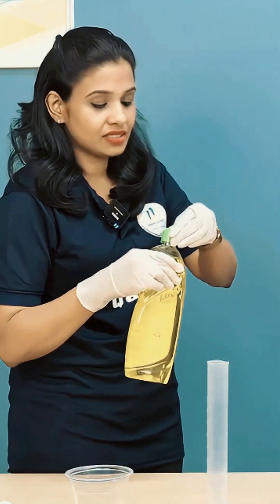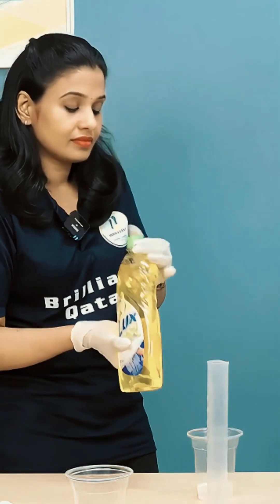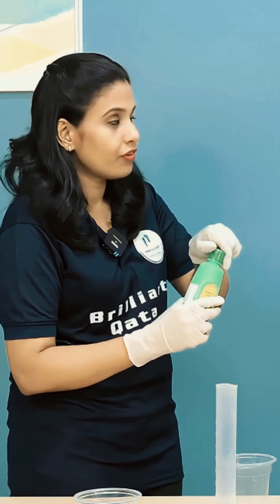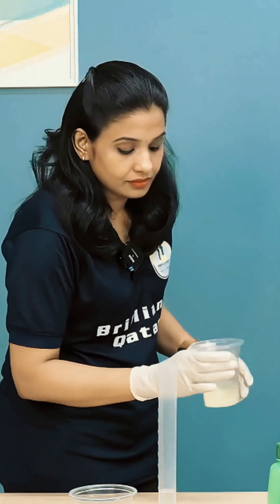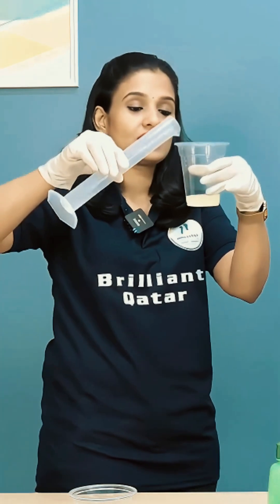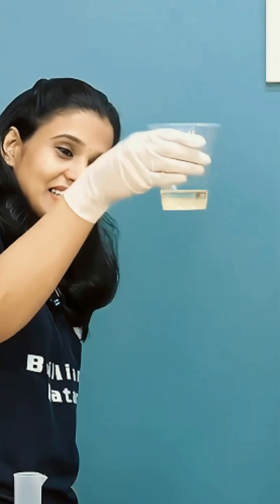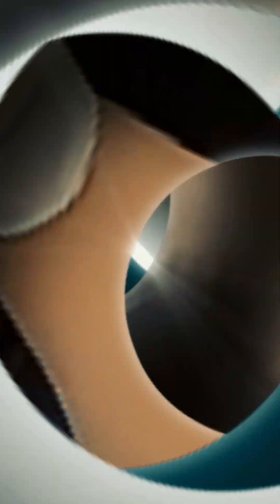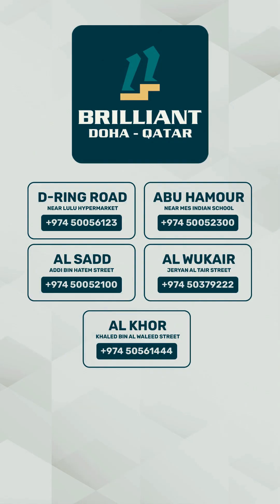Genomic DNA Extraction Made Easy | Unleash Your Inner Scientist with This Easy DNA Extraction Trick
Uncover the secrets of DNA extraction with this easy and engaging tutorial. Learn how to unleash your inner scientist as we walk you through a simple, step-by-step method for extracting genomic DNA. Whether you're a student, teacher, or science enthusiast, this trick will make DNA extraction accessible and fun. Join us and discover the wonders of genomics - watch our video now!